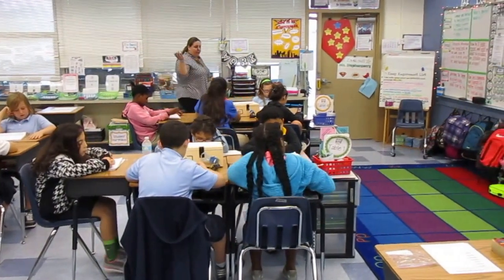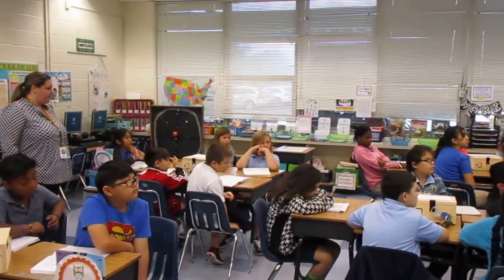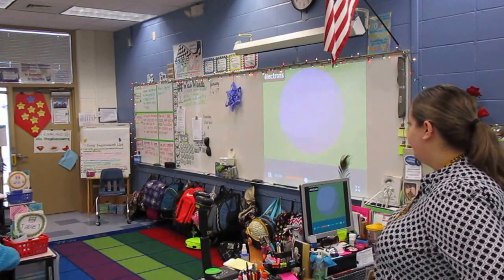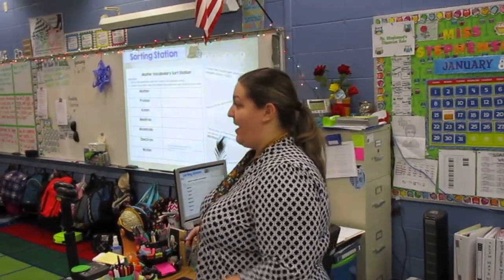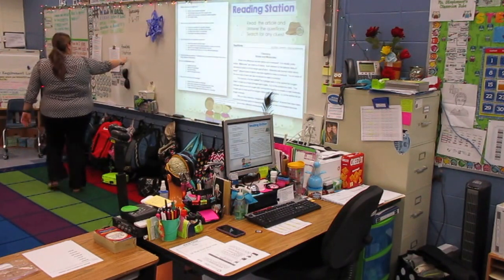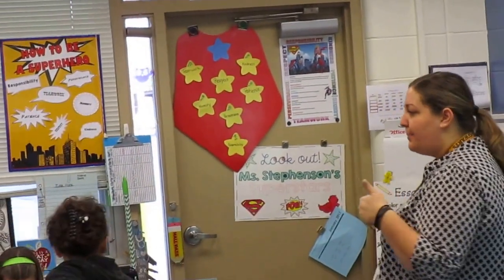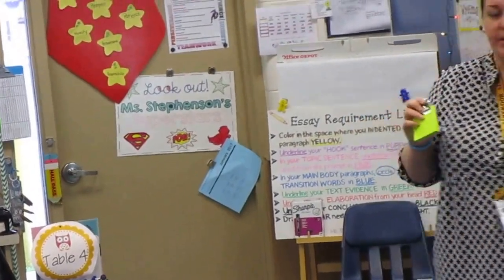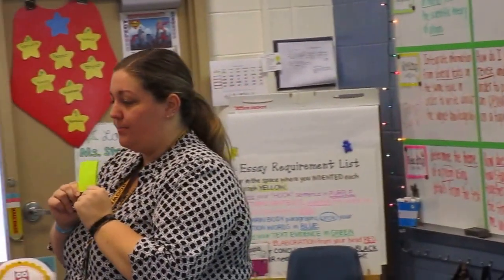Lindsey Stephenson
Teacher of Year Nomination 2018~ from Shadowlawn Elementary School, Naples, FL.